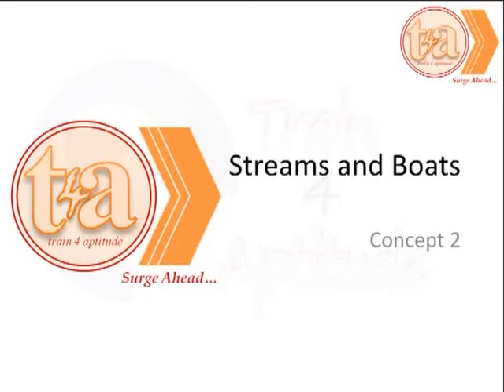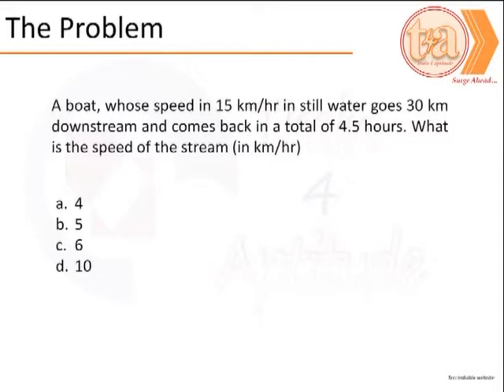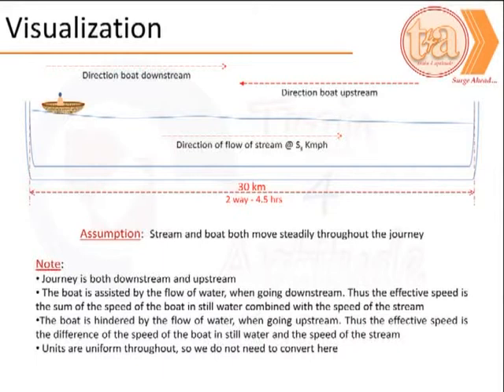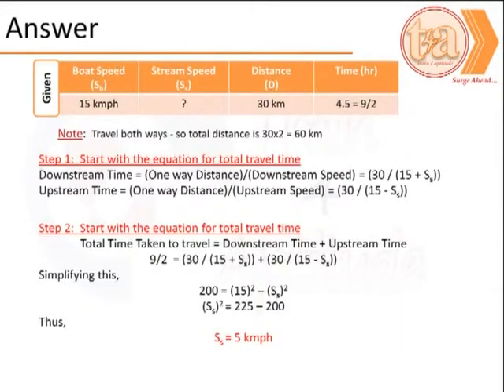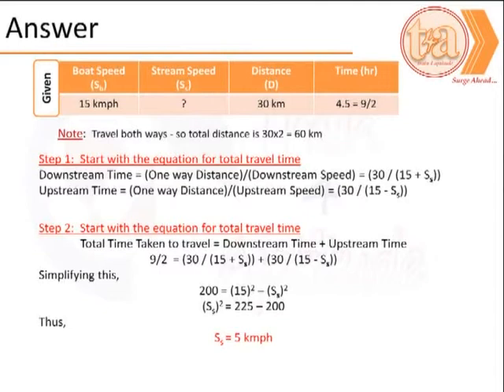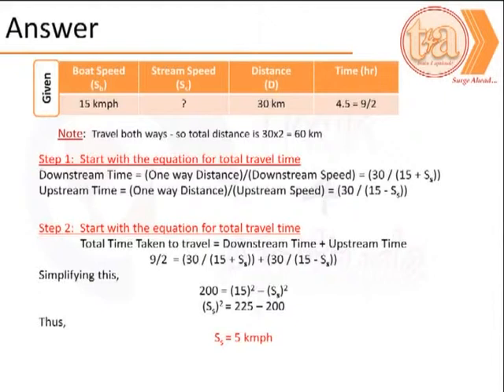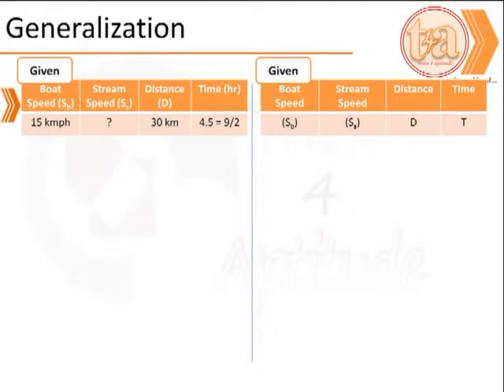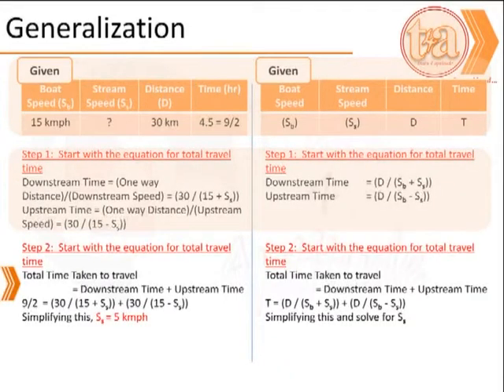Quantitative Aptitude: Problems on Streams and Boats - Concept 2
Solving a problem to find the speed of the stream given the distance one way, time taken to travel two ways and the speed of the stream.